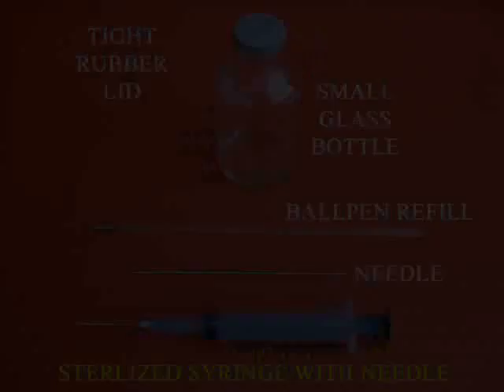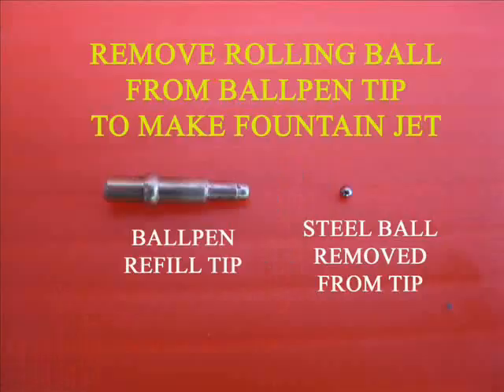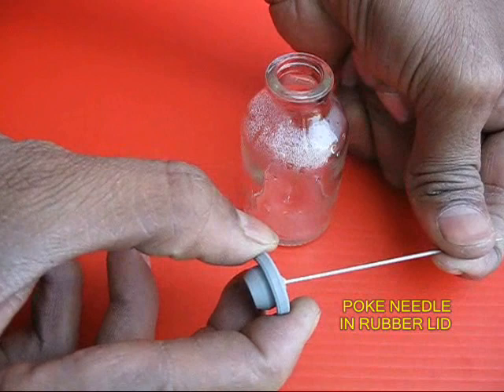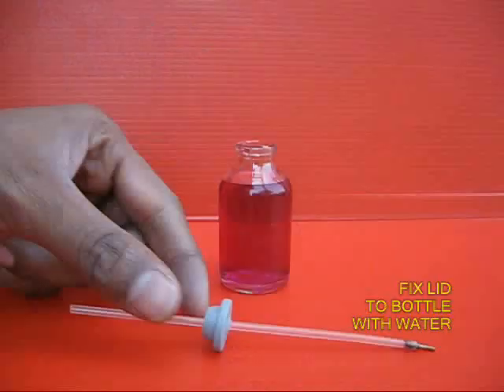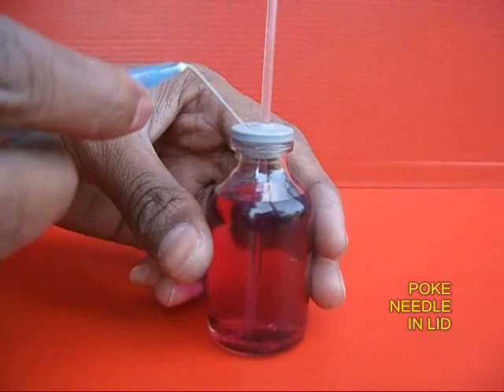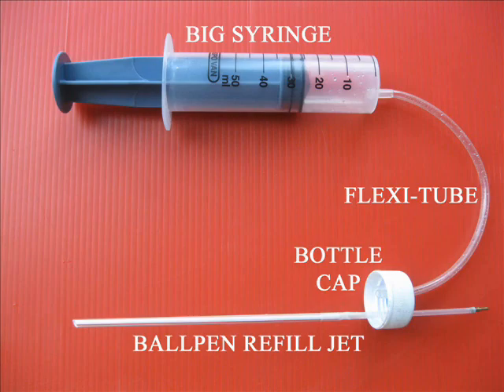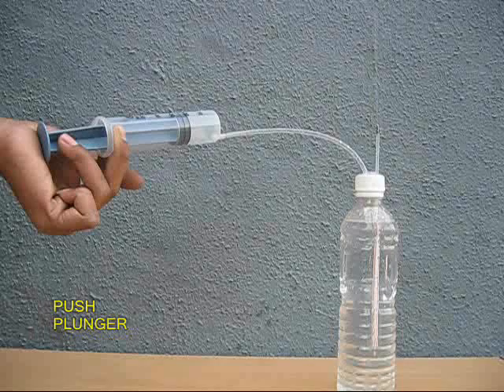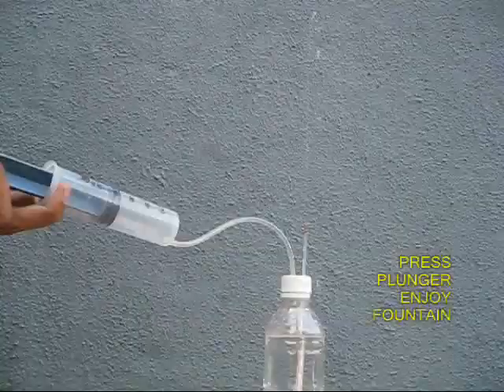FOUNTAIN JET - ENGLISH - 23MB.wmv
Remove the small ball from an old ball pen refill. The refill tip becomes an orifice and makes a wonderful jet. Insert the refill in an injection bottle filled with water. Now push a syringe filled with water in the bottle lid. On pushing the plunger of the syringe a fountain jet will squirt out.
This work was supported by IUCAA and Tata Trust. This film was made by Ashok Rupner TATA Trust: Education is one of the key focus areas for Tata Trusts, aiming towards enabling access of quality education to the underprivileged population in India. To facilitate quality in teaching and learning of Science education through workshops, capacity building and resource creation, Tata Trusts have been supporting Muktangan Vigyan Shodhika (MVS), IUCAA's Children’s Science Centre, since inception. To know more about other initiatives of Tata Trusts, please